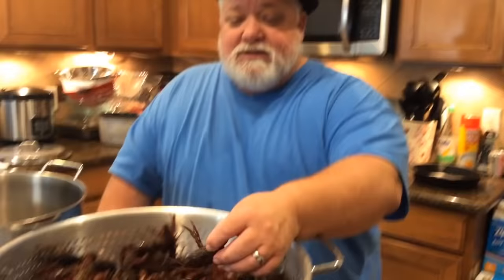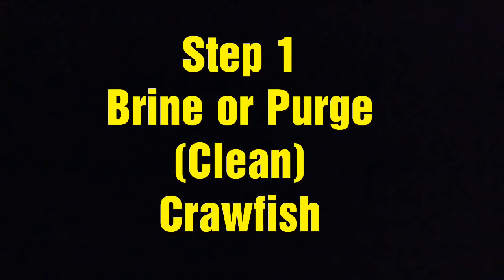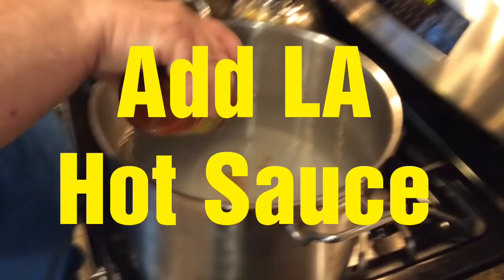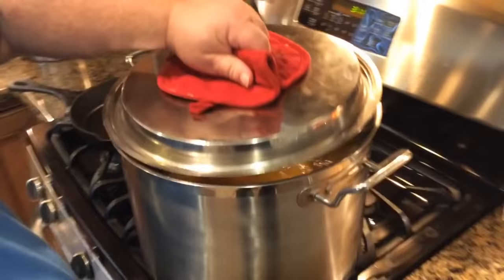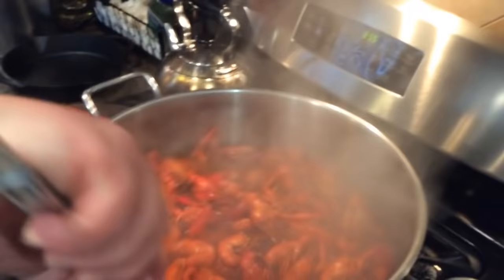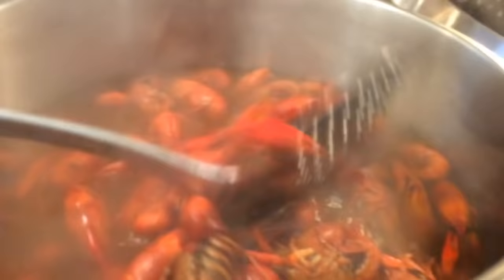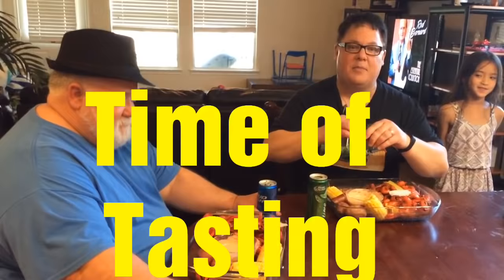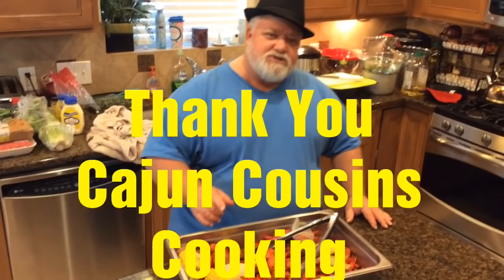Boil Crawfish On A Budget, Cooked in Kitchen, Cajun Style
How to cook a delicious Crawfish Meal for Family.  All For a Budget of 25.00 .  Step by Step Tutorial on how to Prepare, Clean (Brine) Crawfish, Season Water, Cook Vegetables, Then Boil Crawfish.

Try our BUNKHOUSE Seasoning by Cajun Cousins Cooking!